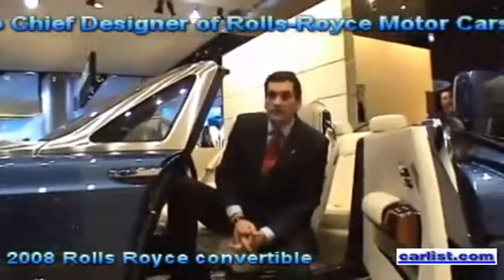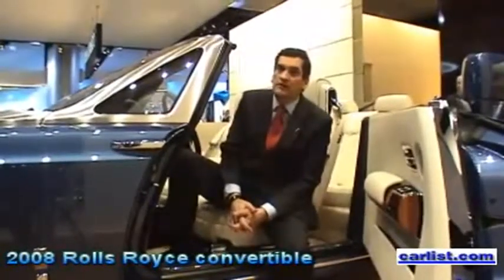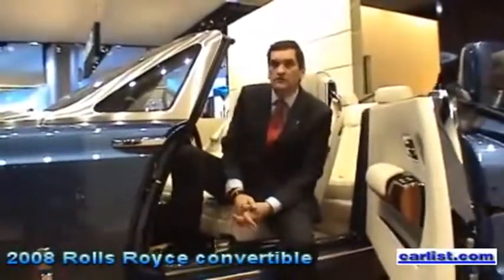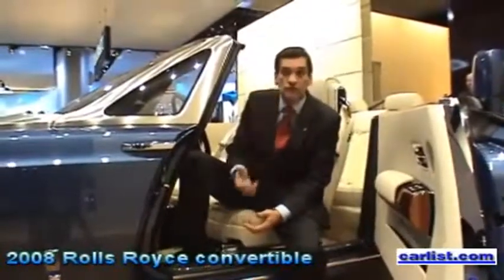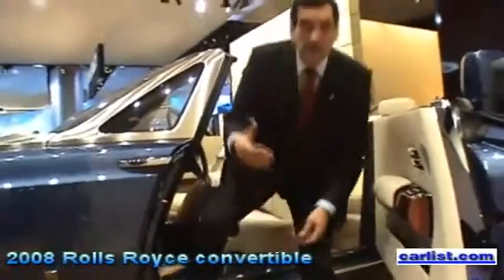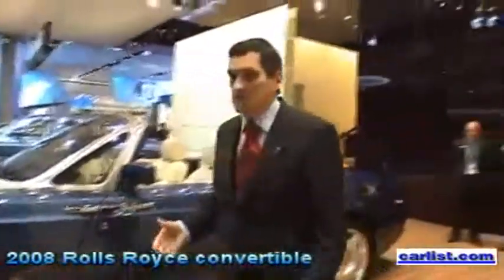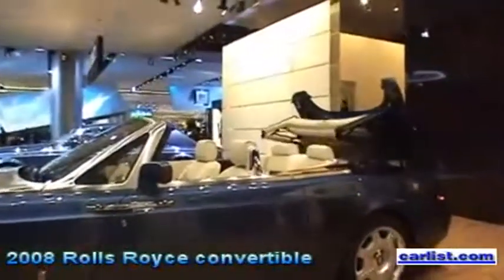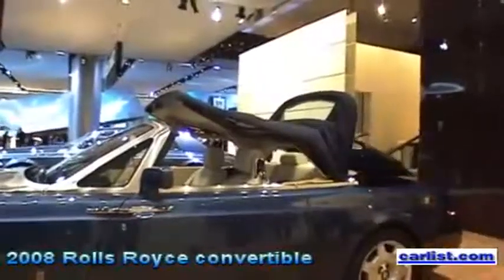2008 Rolls Royce Phantom Drophead Coupe convertible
2008 Rolls Royce Phantom Drophead Coupe convertible was unveiled at the 2007 North American International Auto Show. The two-door, four-seat convertible is handmade and starts at $407,000 and can go upwards of $500,000. Run, don't walk, Rolls Royces' are hot, hot, hot. The United States, Beverly Hills in particular, maybe RR's number one market, but Asia and the Middle East are biting at our heels. Follow us on: